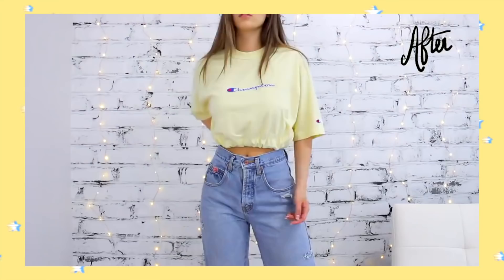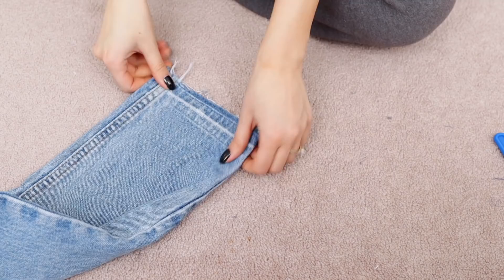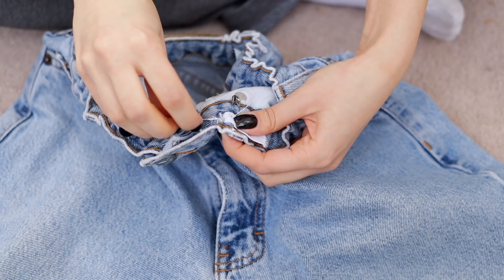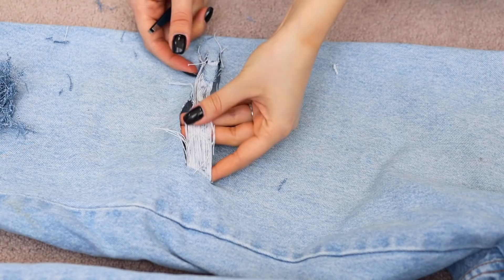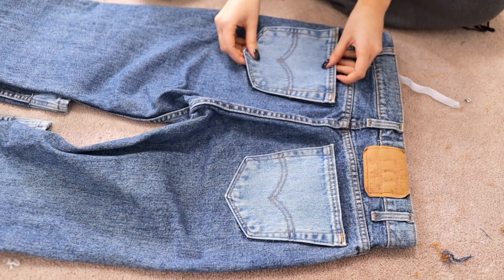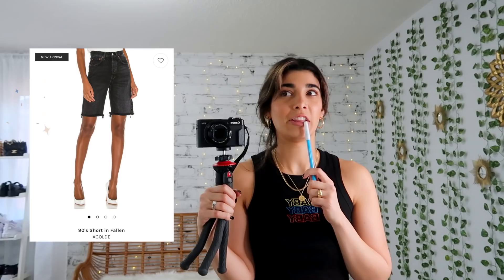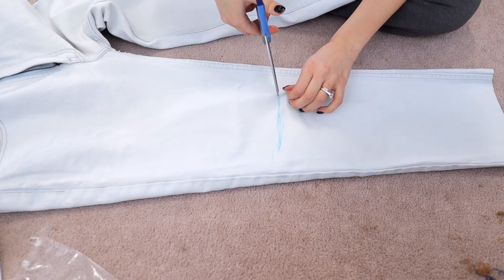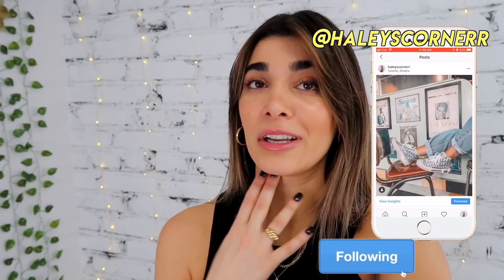8 DENIM THRIFT FLIPS (no sew) ☆ resize jeans, diy shorts, distressed denim + more!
Who else loves thrift store diys?! 🙋 Today I’m showing you how I remake and thrift flip all my denim jeans ✨ we’ll turn jeans into shorts, no sew resize jeans, diy frayed hems, add denim jacket patches and distress levis! 👕👖 open meeee for tools and patches! ↓↓↓

T O O L S   +  P A T C H E S
harley davidson ➭
supreme patches ➭
band patches ➭
fabric scissors ➭ *a LIFESAVER*
fabric bonding glue ➭ *its washer safe!*
washable marker ➭